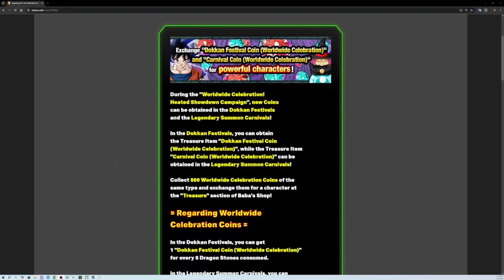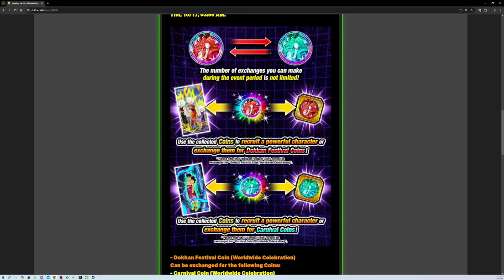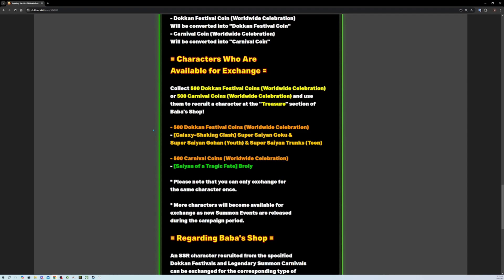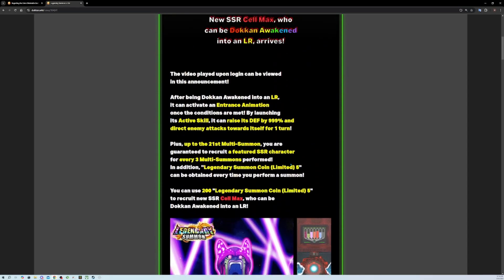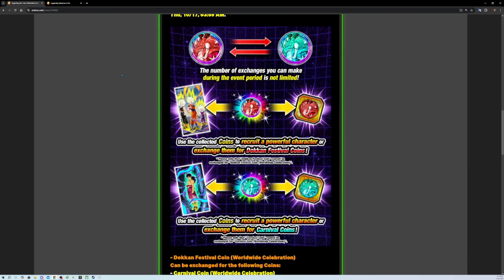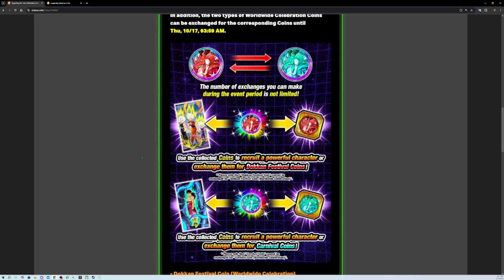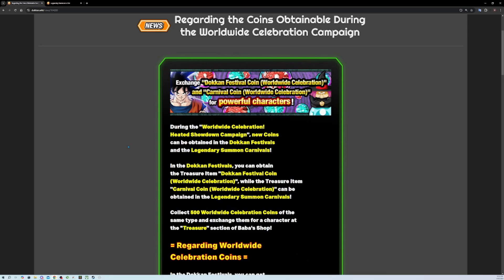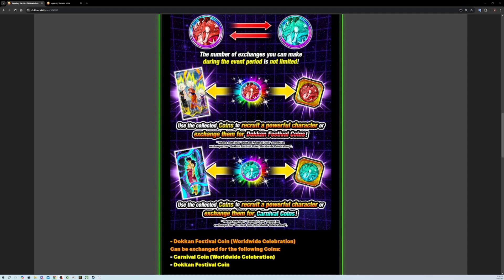IS THIS PITY GOOD? TALKING WITH FRIENDS ABOUT PITY DURING THE 2024 WWC IN DOKKAN BATTLE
Title: IS THIS PITY GOOD TALKING WITH FRIENDS ABOUT PITY DURING THE 2024 WWC IN DOKKAN BATTLE

Thumbnail and overlay maker, Fxrestar, make sure to check him out
Outro maker, check out their work too!- Youtube.com/CosmicStarProductions